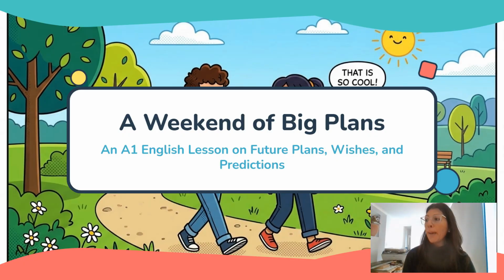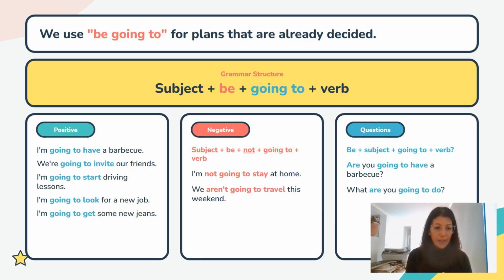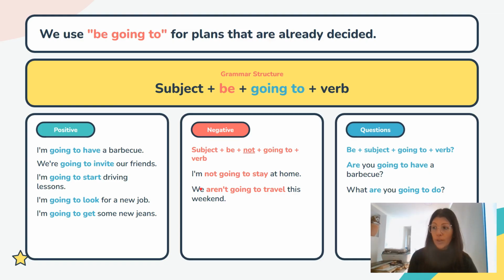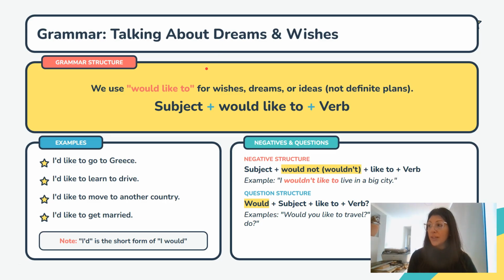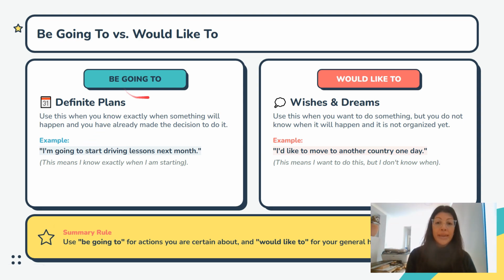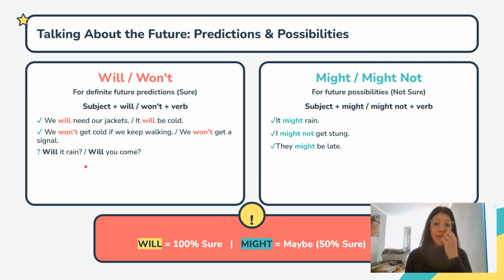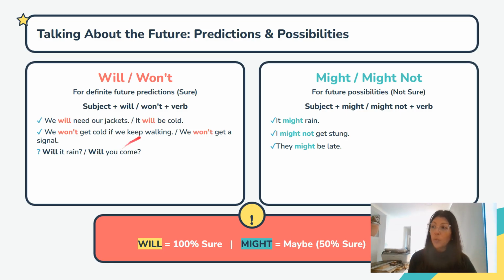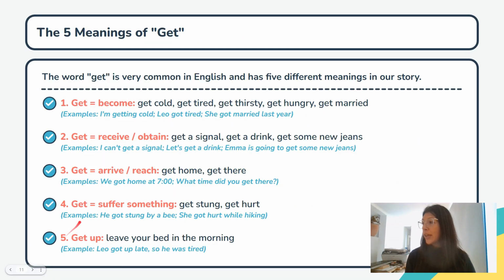A1 English | Future Plans | Be Going To, Would Like To, Will & Might | Vocabulary + Reading Practice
In this lesson, you'll learn how to talk about future plans, dreams, predictions and possibilities in English.

🌟 In this video, you'll practice:

✅ Be going to (future plans)

✅ Would like to (dreams and wishes)

✅ Will / Won't (predictions)

✅ Might / Might not (possibilities)

📚 You'll also learn useful vocabulary about:

✈️ Future plans

🚗 Driving lessons

🌍 Holidays

👖 Shopping

🥾 Hiking

💍 Getting married

🛒 Common phrases with get

📖 We'll read a short story, explain the grammar step by step, and learn useful expressions that you can use in real life.

🎯 Level: A1 (Beginner English)

Happy learning! 😊